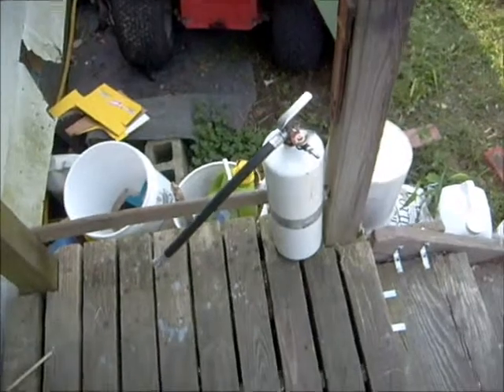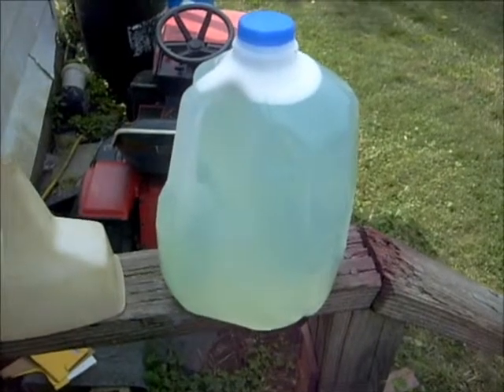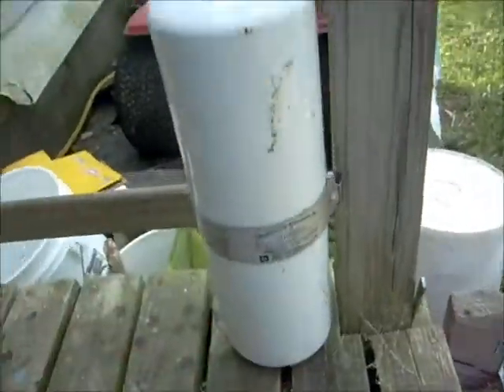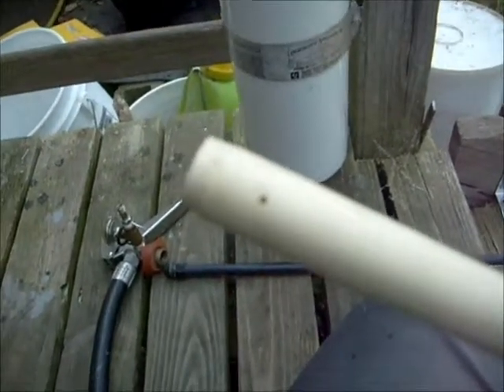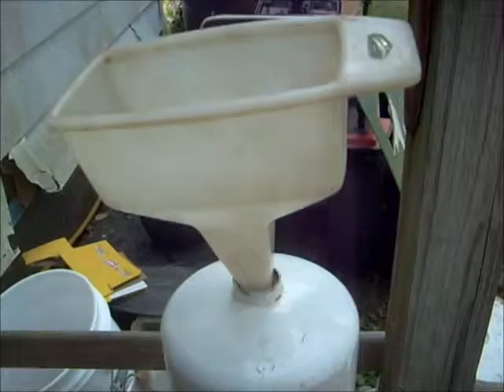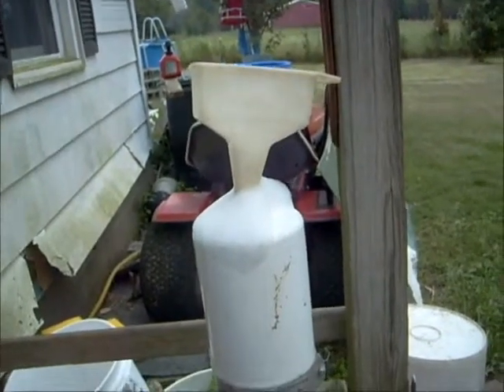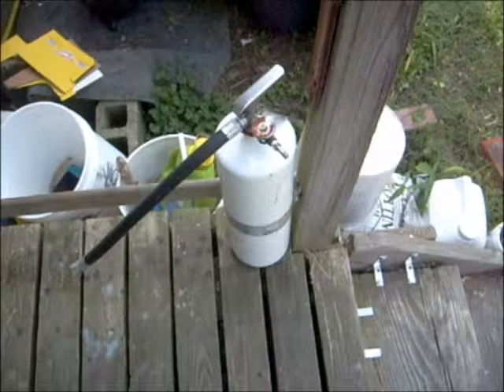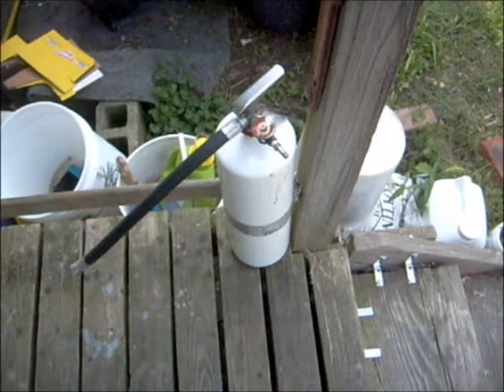Soap Fire Extinguisher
How to use a chemical fire extinguisher to make a soap foam spray gun.